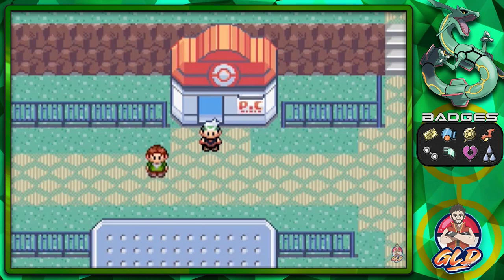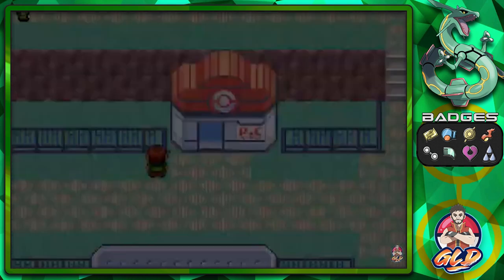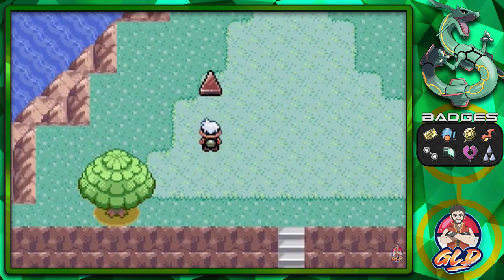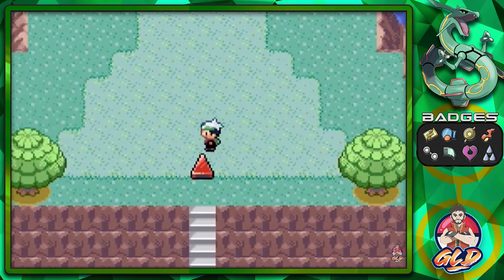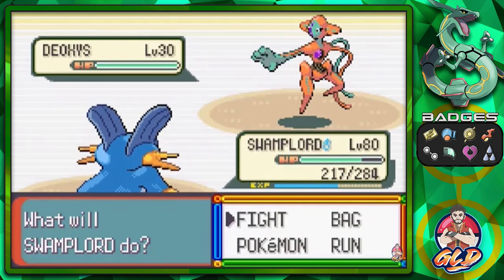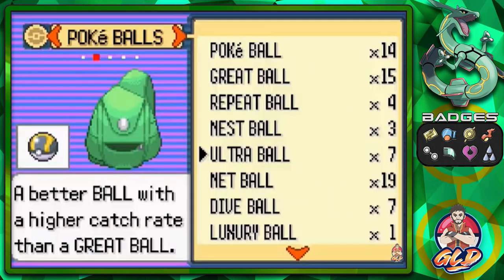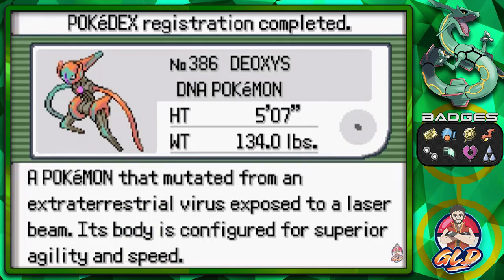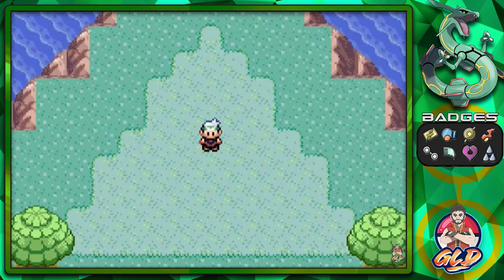Pokemon Emerald Walkthrough (2023) Part 48: Deoxys Event! ( Rerun Episode)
MASTER
D8BAE4D9 4864DCE5
A86CDBA5 19BA49B3

AURORA TICKET
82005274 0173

My Other Channels:
▬ Contents of this video  ▬▬▬▬▬▬▬▬▬▬
0:00 Intro
xx:xx Outro